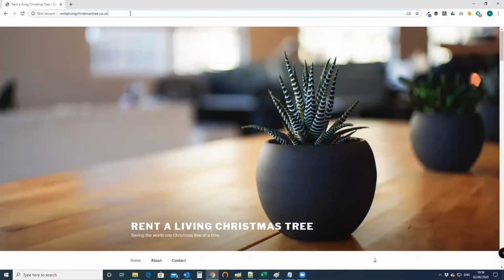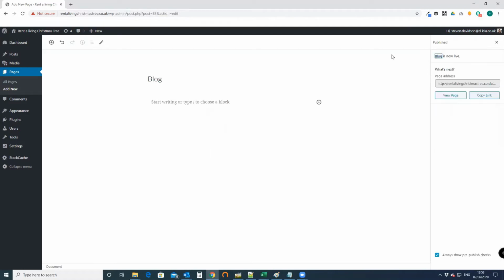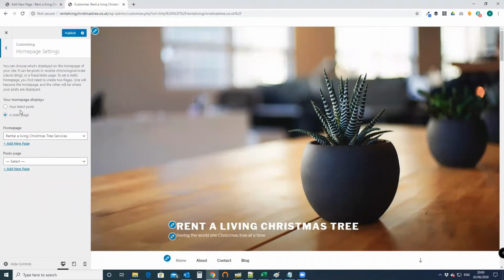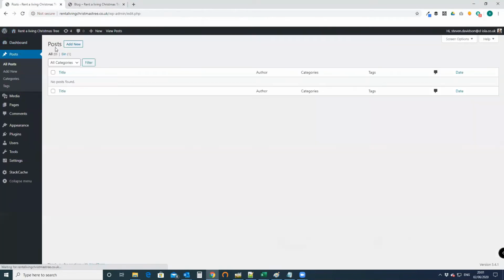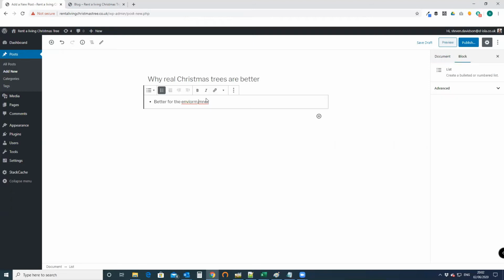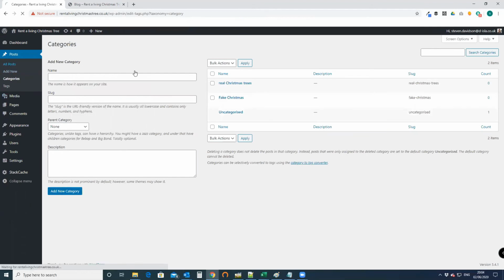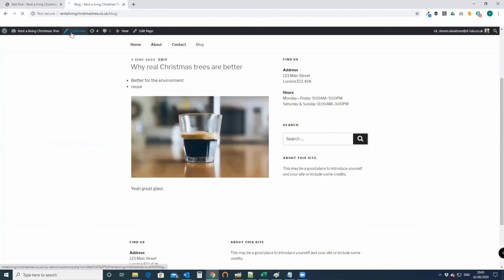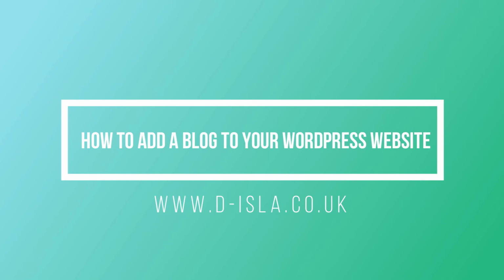How to add a blog to an existing WordPress website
This video explains how to add a blog to an existing WordPress website.

Blogs are such an important part of any website that a website designer is optimising for search engine traffic.

Adding a blog is really easy and a great way to share knowledge and attract new visitors to your website.

You can use the blog to create high quality website content which links via internal hyperlinks to the rest of your website. This way providing a map for the visitor and Google to see what else you have to offer which is related to your blog post.

These internal hyperlinks should have anchors which are related to long tail keywords.

Even with a small business website design you can yield some great organic traffic through the addition of a blog and I recommend it to all my clients.